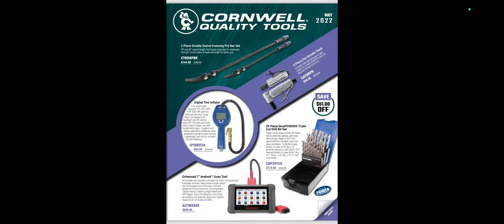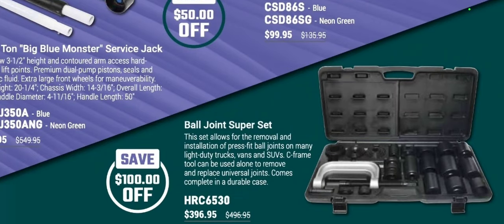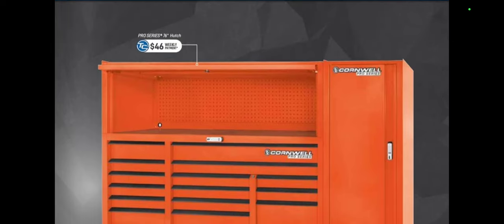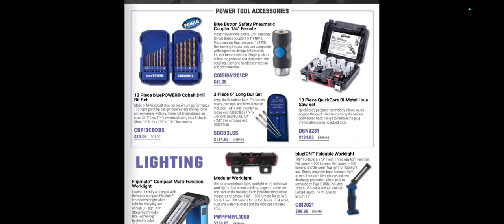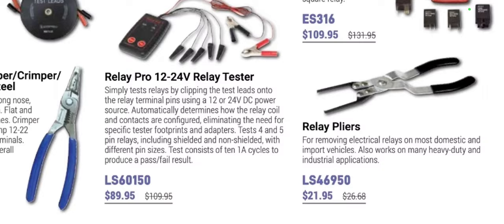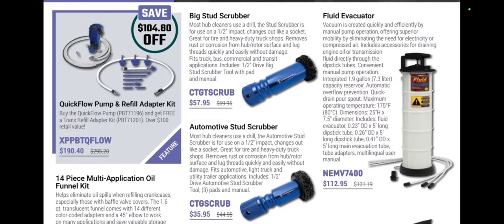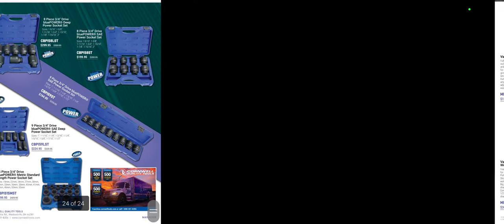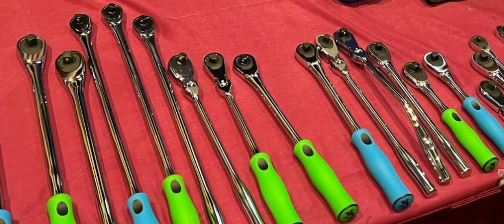CORNWELL MAY FLYER NEW TOOLS PLUS BONUS FOOTAGE!!